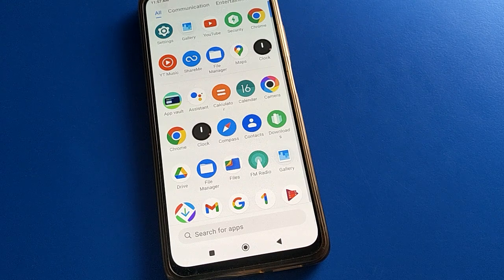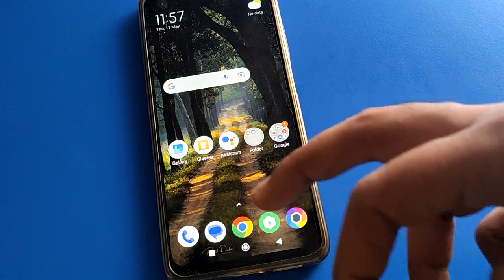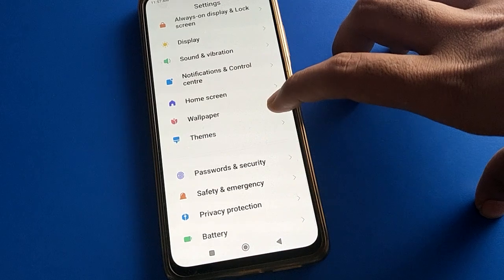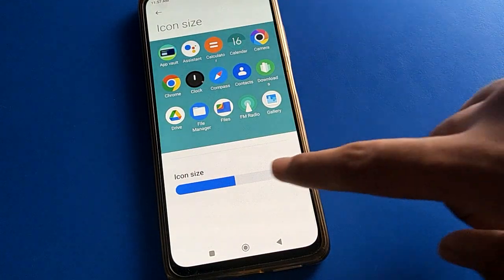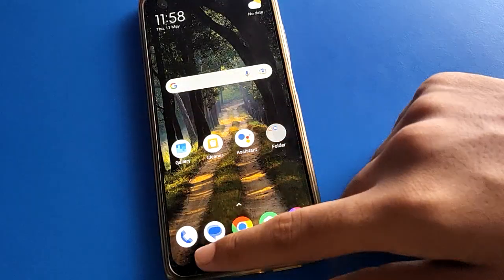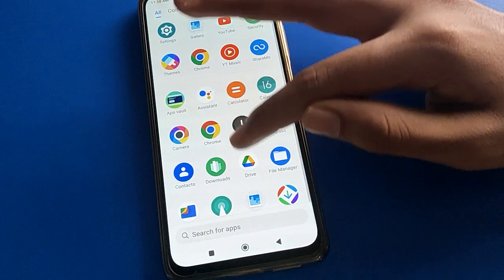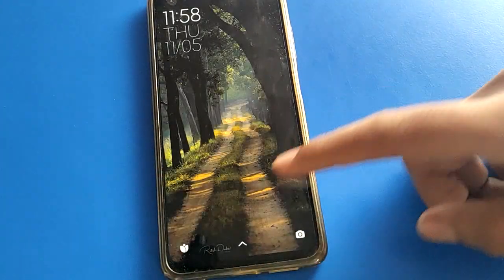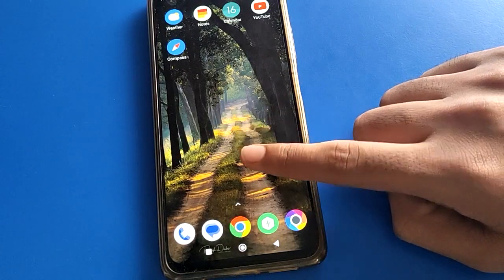How to off mobile screen with double tap Poco M4 5g, shortcut setting use